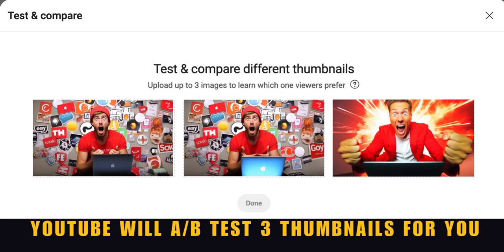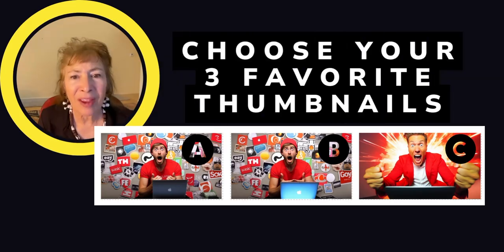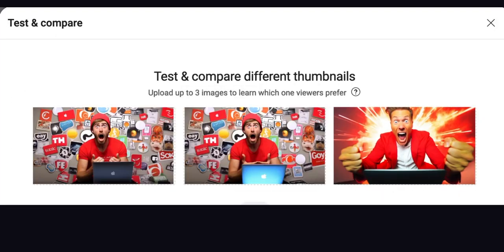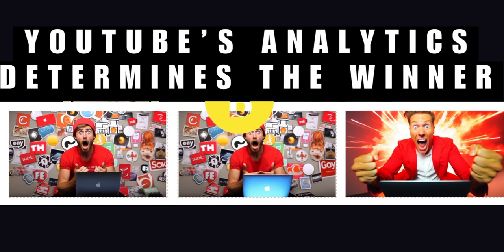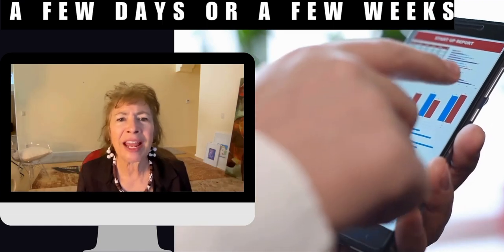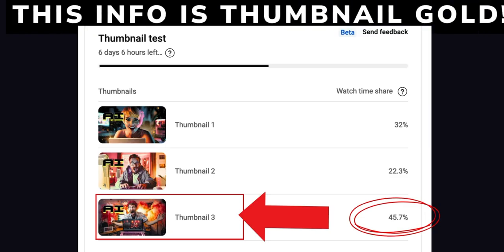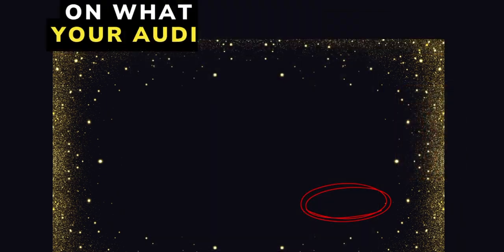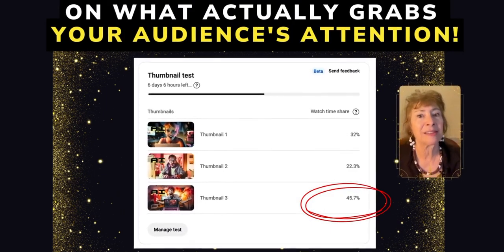AI Tools for Next-Level YouTube Thumbnails 🚀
Transform your YouTube thumbnails with the power of AI! Get 4 powerful AI Tips to help you create compelling, professional-looking thumbnails that grab attention and drive more clicks!

0:00 AI Tools & Tips for Next-Level YouTube Thumbnails
0:12 ProTip #1 Highlight Key Element
0:55 ProTip #2 Use Al Generated Images
1:11  How To Change AI Images using AI
1:58 ProTip #3 Use Al for A/B Testing
2:48 ProTip #4 Ways to Level Up your Thumbnails using AI
3:04  How To Use AI Faces for Thumbnails
5:09 How To AI Text for Thumbnails
6:16 AI Channel Branding

For AI-powered ▫︎strategies ▫︎creative insights ▫︎growth tips join our 🤖